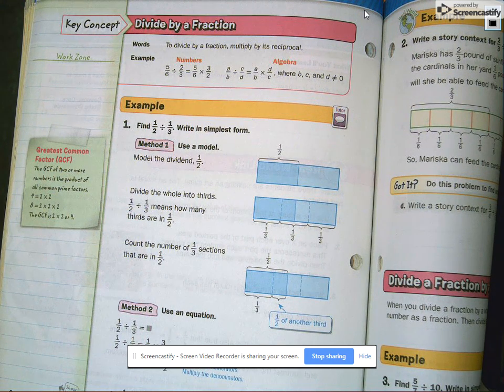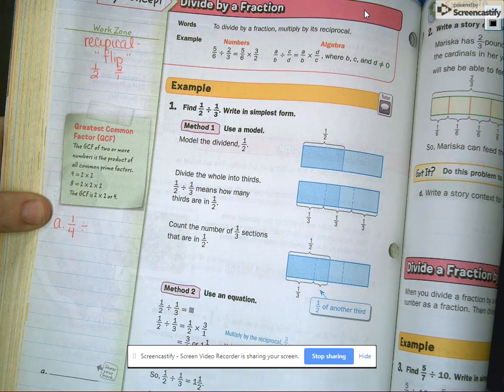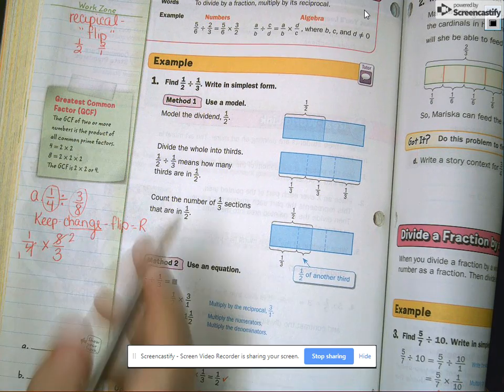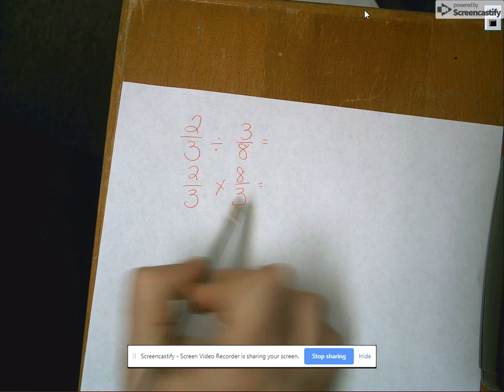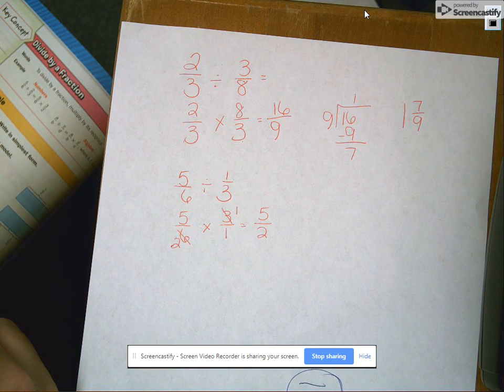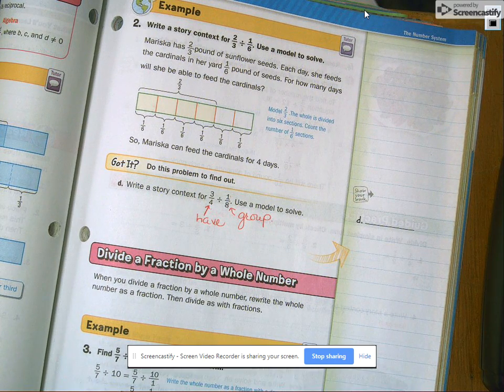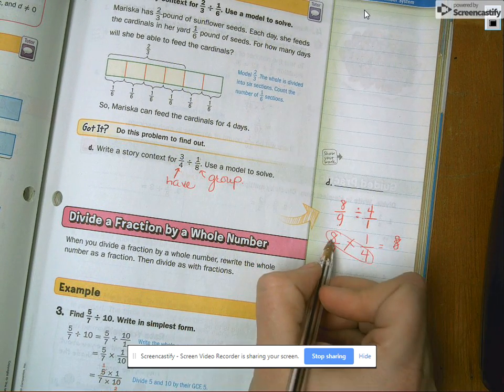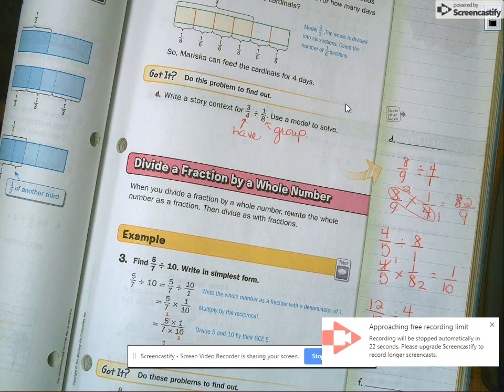Dec 4, 2018 4:41 PM